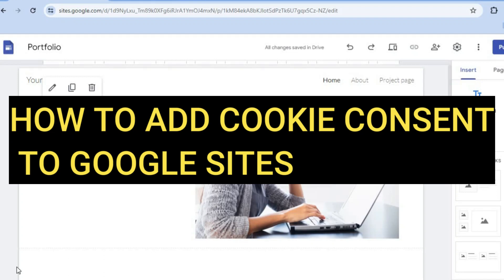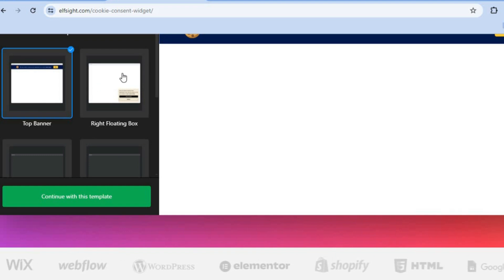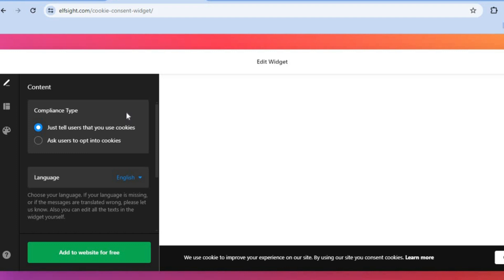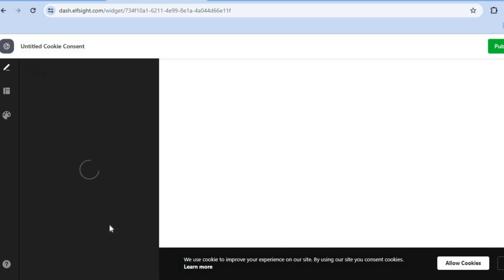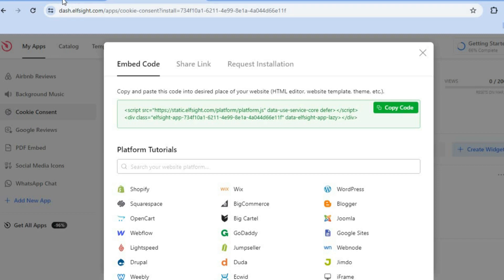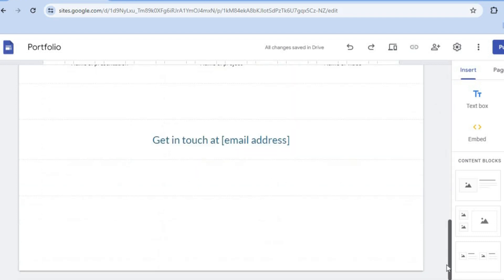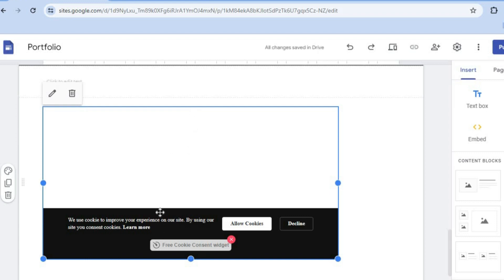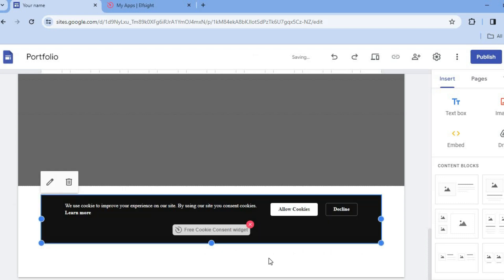HOW TO ADD COOKIE CONSET BANNER TO GOOGLE SITES-FULL TUTORIAL